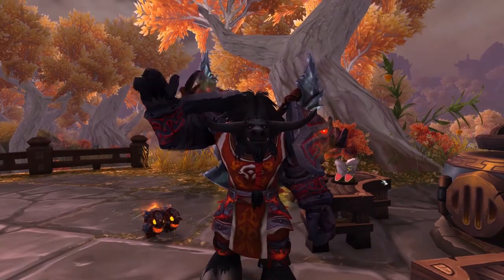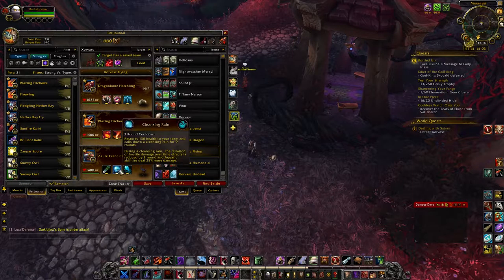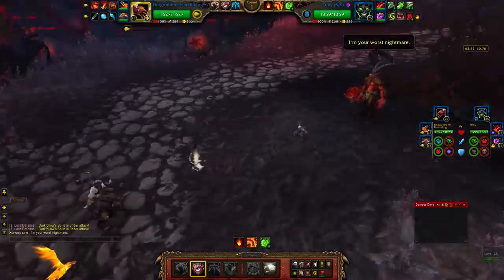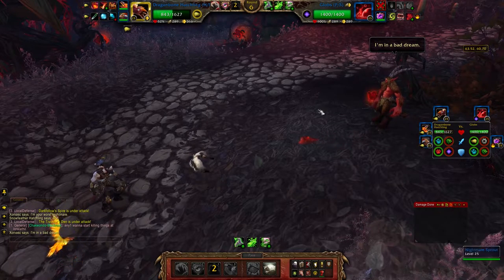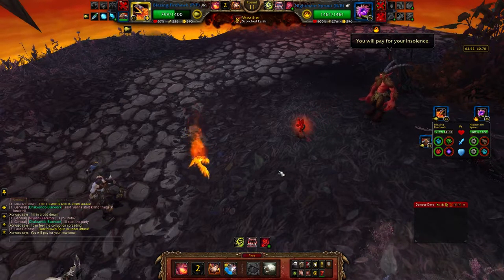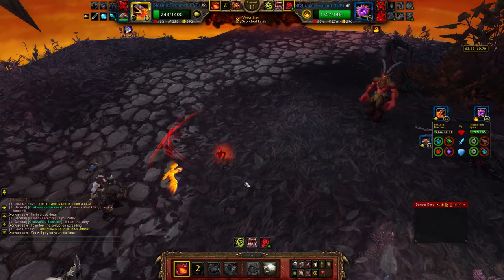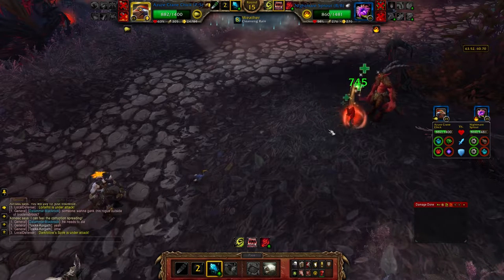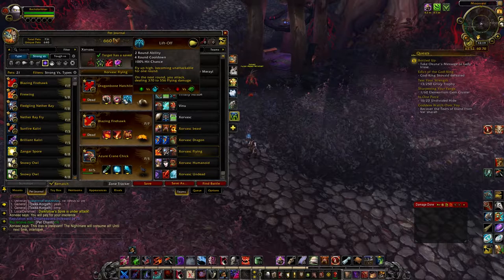Xorvasc Flying Type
Xorvasc Flying Type team. Birds of a feather.

---Addons---